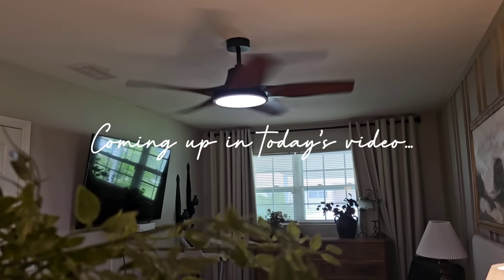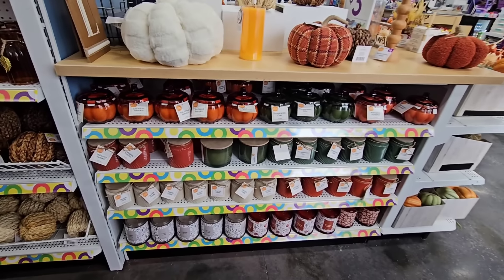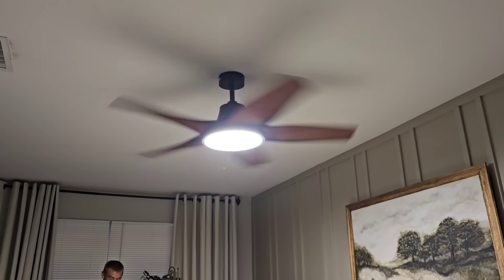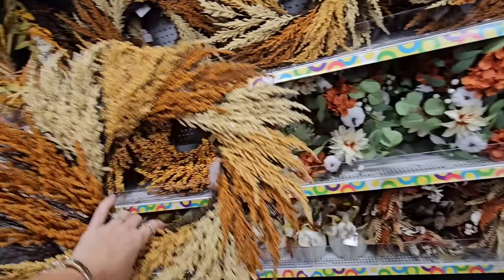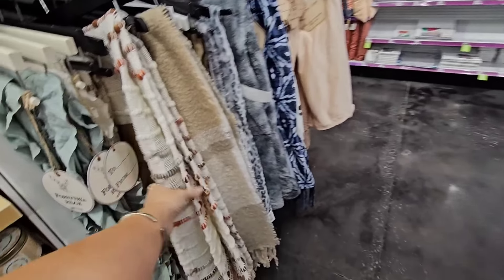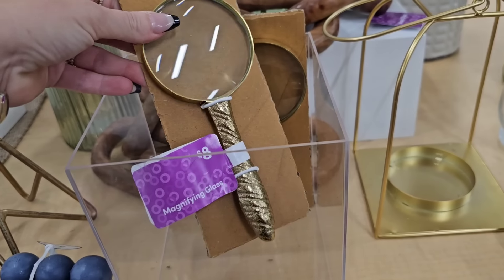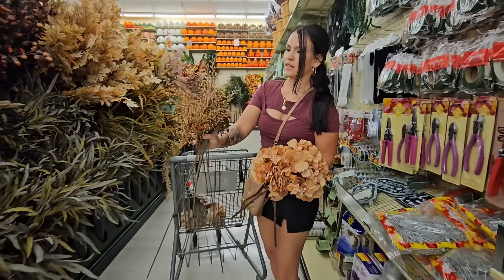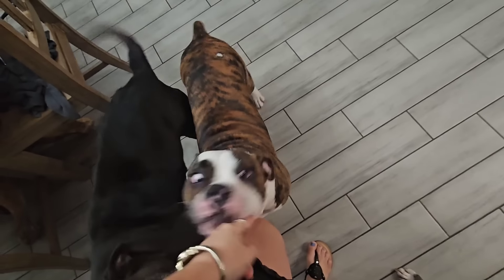NEW FALL DECOR SHOPPING ! FALL DECOR 2024 | DIY Table makeover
NEW FALL DECOR SHOPPING !  FALL DECOR 2024 | Table makeover

If you are dealing with a hot room or just looking for a new fixture for your space this dreo ceiling fan will be perfect for your space. it looks amazing and also cools the space in no time !
links are available right here 😄